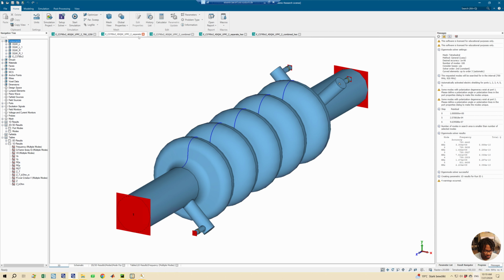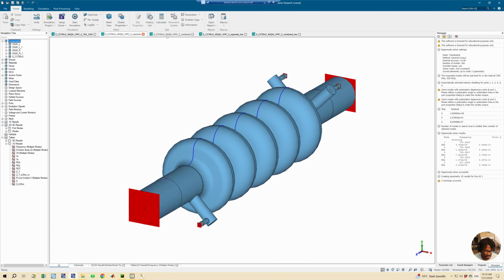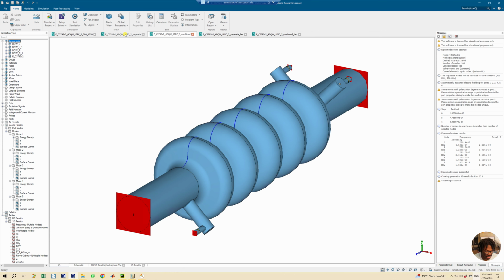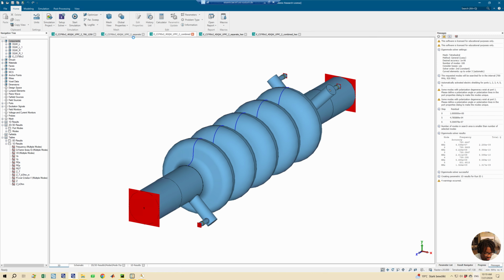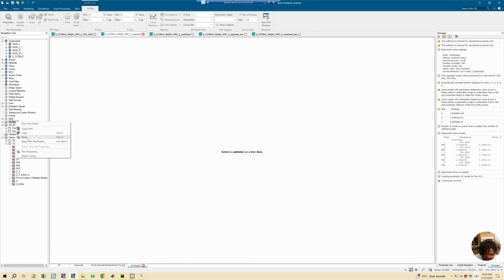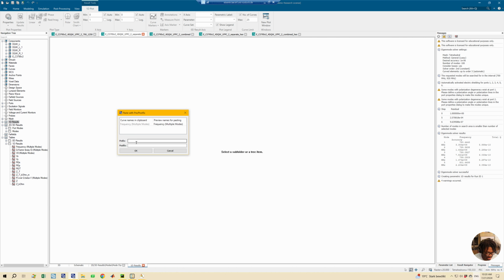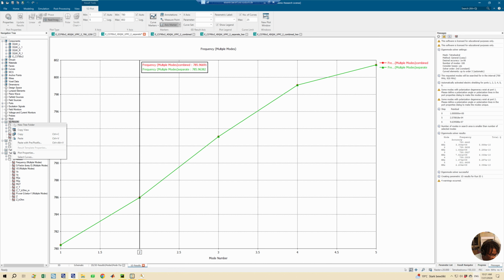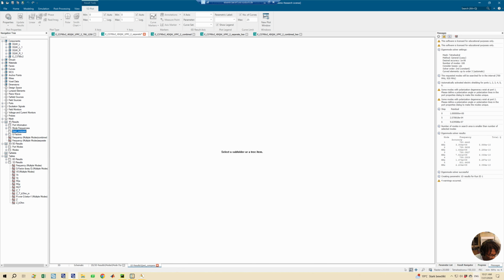CST Studio Suite Workflow Improvement Tip - Copy Results Between Different Simulation Runs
To study different aspects of a model, we often run multiple simulations with varying parameters in CST Studio. While exporting results to external tools like Excel or programming scripts for comparison is possible, CST Studio offers a more efficient method. By copying post-processing results between simulations directly within the software, we can quickly compare different simulation outcomes.